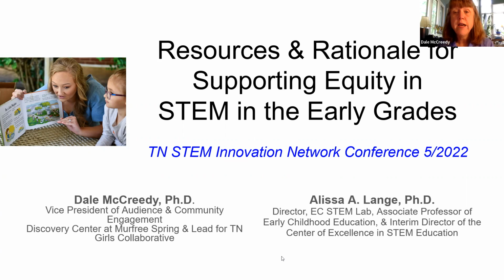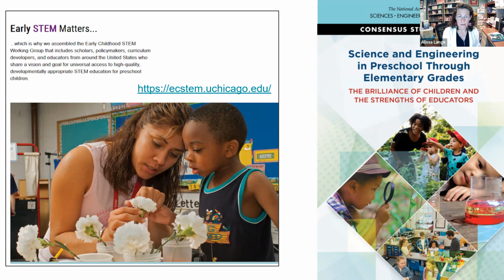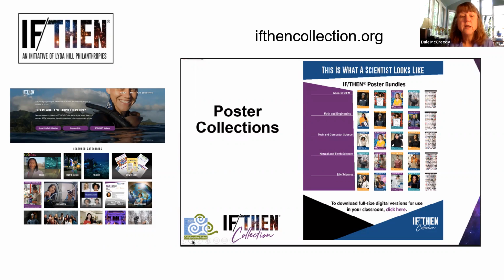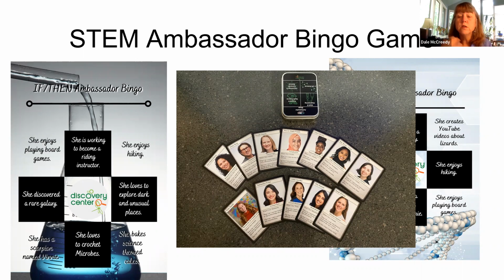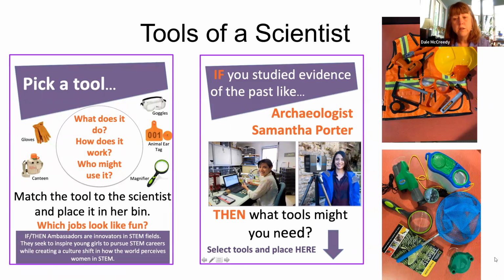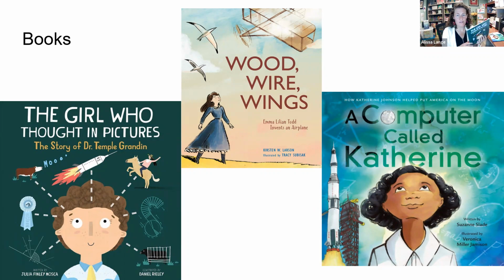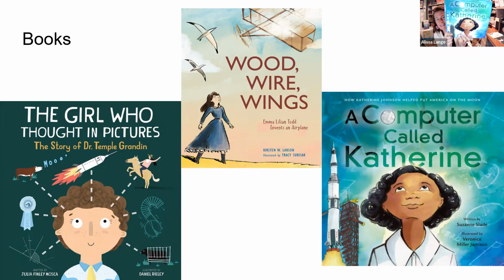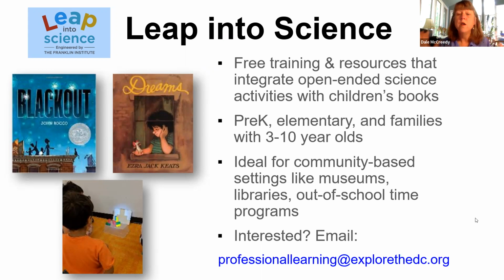Learning Session Pre-recorded Library: Equity in STEM/Learning Session Track: STEM Career Awareness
Session Title: Resources & Rationale for Supporting Equity in STEM in the Early Grades
Presenter: Dale McCreedy & Dr. Alissa Lange, Discovery Center at Murfree Spring / Northeast TN Innovation Hub
Session Track: STEM Career Awareness
Target Audience: Elementary School
Description: STEM learning experiences in early grades make a difference for children’s career and learning trajectories. This includes self-efficacy in science and math, interest, and early views about gender roles. By leveraging resources that provide authentic and relatable images of real women in STEM, and creating engaging and fun ways to relate to them, educators can play a role in providing positive images and role models so that all young children can envision themselves as future STEM professionals. Classrooms, afterschool programs, libraries and museums across the country have been using resources from the free IF/THEN® Collection to enhance STEM programming. Rationale activities, and strategies that leverage the collection will highlight career pathways, diverse role models and strategies to enhance career awareness in young children, K-5.